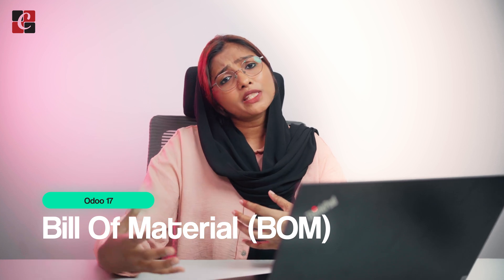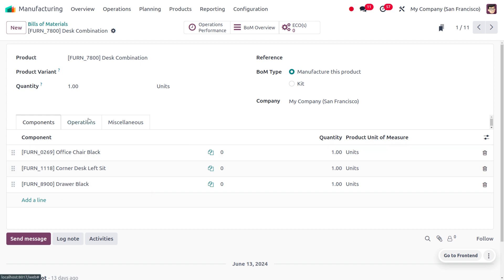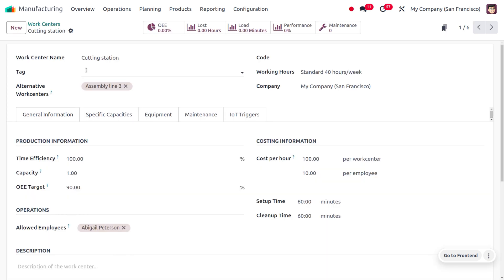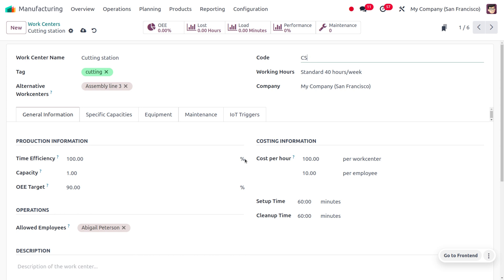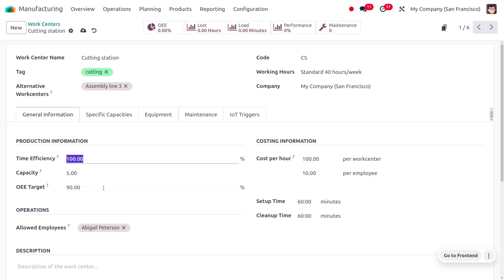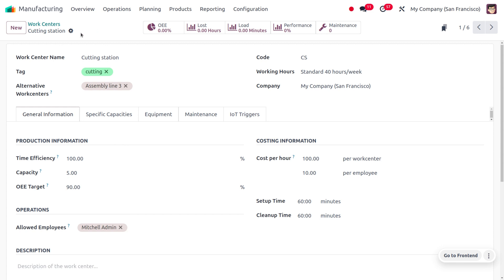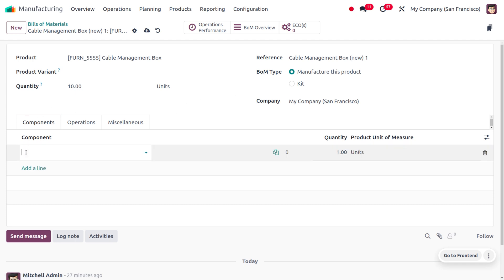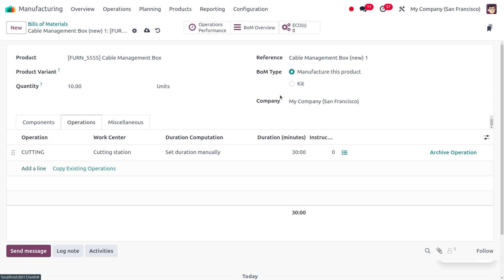How to Manage Bill of Material BOM in Odoo 17 Manufacturing App | Odoo 17 Functional Tutorials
In Odoo, BOM stands for Bill of Materials. It's essentially a recipe or blueprint for a manufactured product or kit. It lists out all the individual components required, along with their exact quantities, to create the finished good. Odoo's BOM functionality goes beyond just a parts list, however. It can also include:

Assembly instructions: You can include step-by-step instructions to guide workers on the assembly process.
Production operations: If your manufacturing process involves specific operations, like welding or painting, these can be outlined within the BOM.
Here's a breakdown of how BoMs work in Odoo:

Components: A BoM includes all the items needed to manufacture the product. This can include raw materials, sub-assemblies (partially finished products), and even other finished products.
Quantities: The BoM specifies the exact amount of each component needed for one unit of the finished product.
Optional: Manufacturing Steps: Odoo BoMs can optionally include instructions or operations for assembling the product. This can be helpful for providing clear guidelines to production staff.
Benefits of Using BoMs in Odoo:

Improved Efficiency: BoMs help streamline your manufacturing process by ensuring you have all the necessary components on hand before production begins.
Accurate Costing: With BoMs, you can accurately calculate the cost of producing each finished good by considering the cost of each component.
Better Inventory Management: BoMs help you identify and manage inventory requirements for all the components that go into your finished products.

Overall, a BOM in Odoo helps streamline your manufacturing by providing a clear picture of what's needed to produce each item. This can improve efficiency, reduce errors, and ensure consistent product quality.